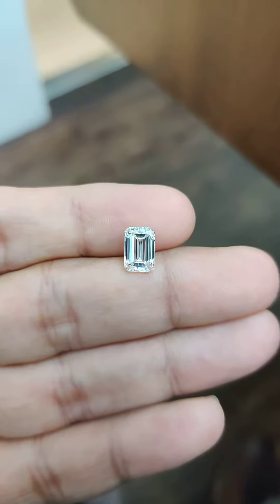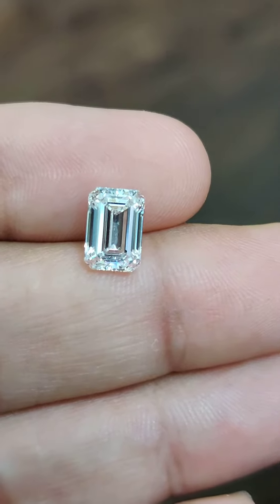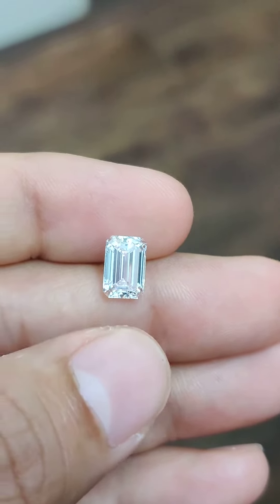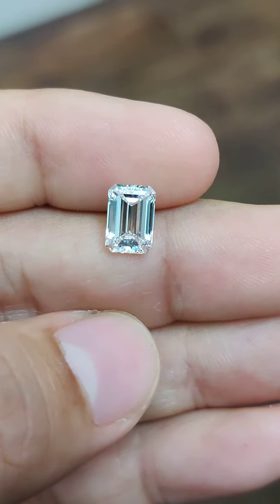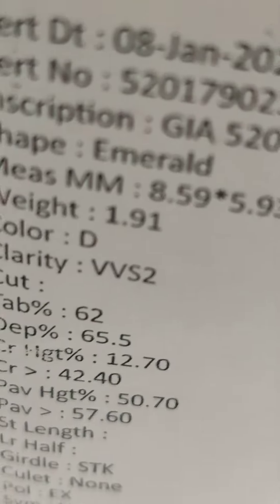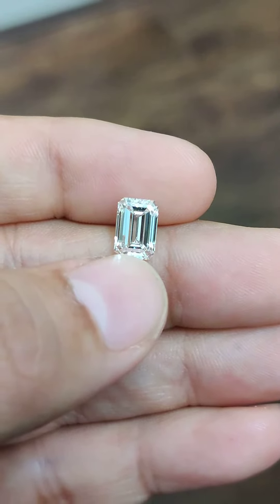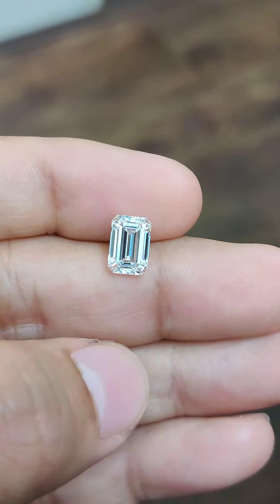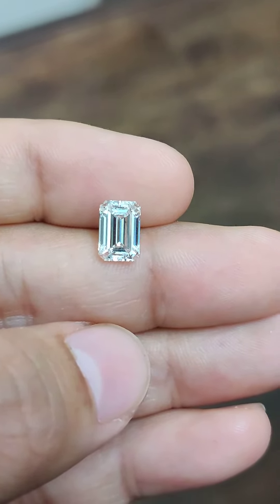Smaller size , bigger look diamond . Howto buy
The one Estimate fee of US$10 to offer your Detailed Estimates can be paid

Our estimates include
Diamond Report
Inspection, Image, Video
price